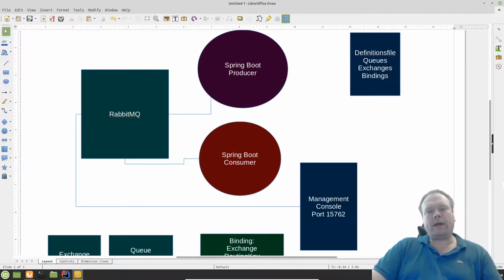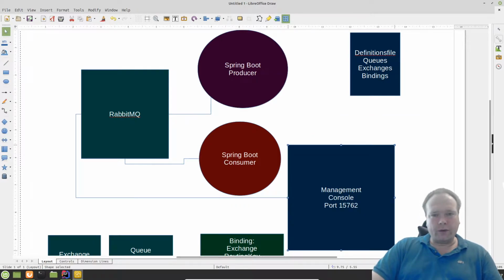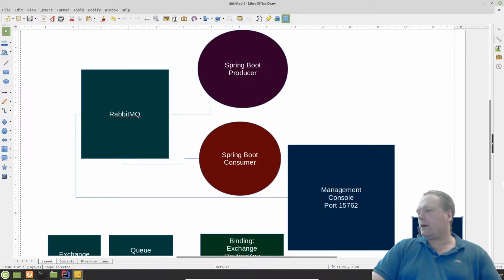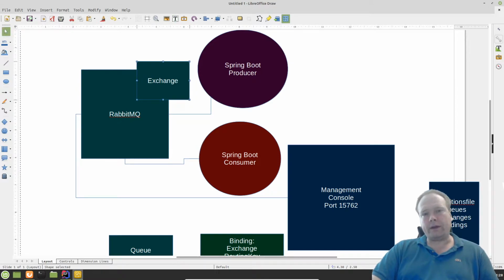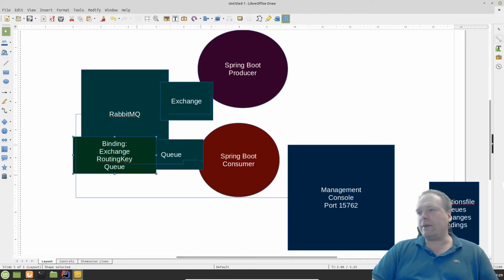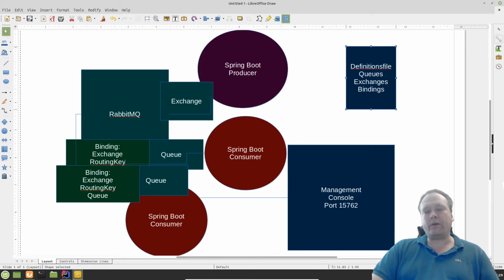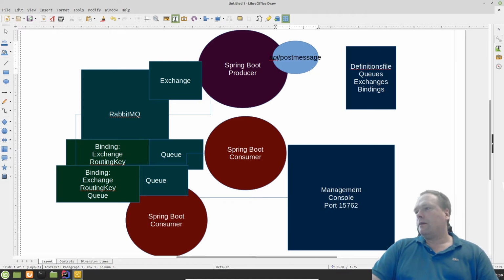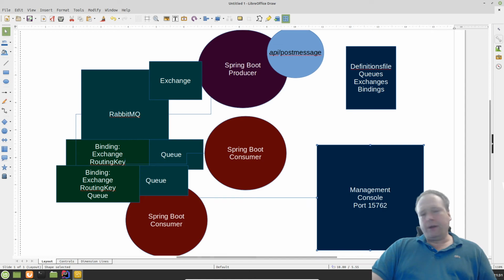RabbitMQ Flexible Strategy for creating Queues and Exchanges